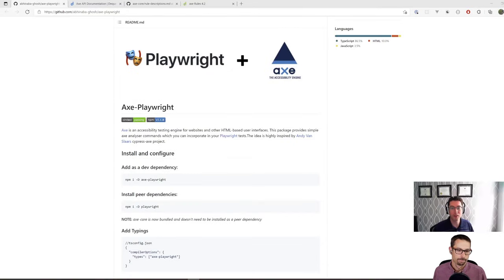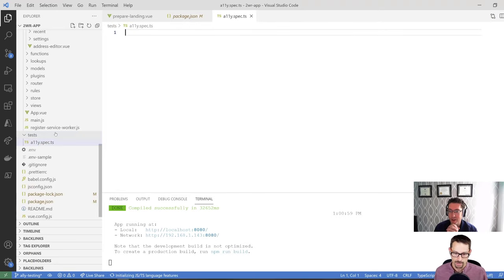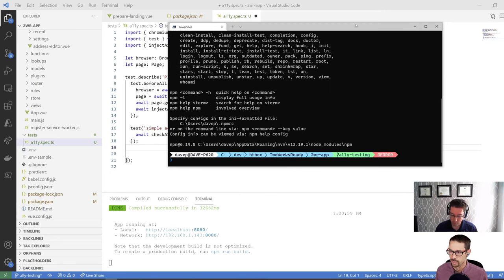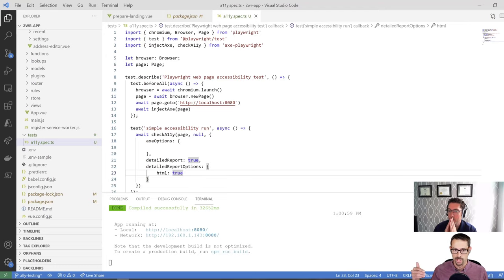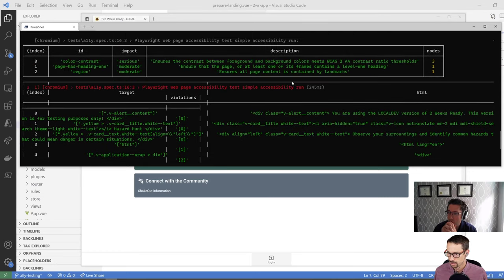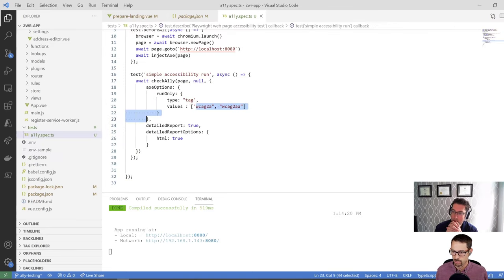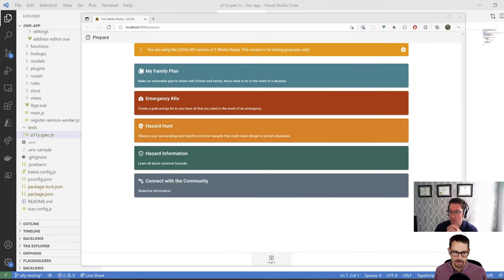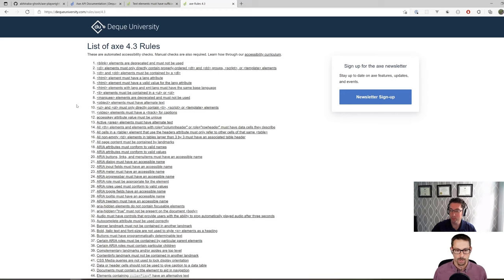Automated Accessibility Testing with Playwright + Axe (#218)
Accessibility is an important feature of any web application but we often leave it until late in the development process to start testing. With Axe and Playwright, we can easily automate a large amount of Accessibility testing which can help to ensure we don't ship our apps/sites with Accessibility bugs.